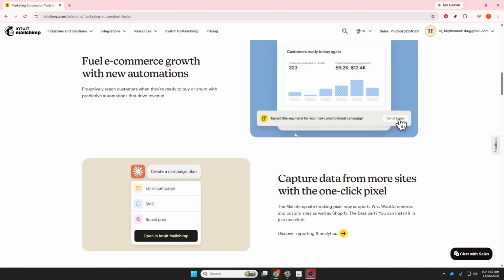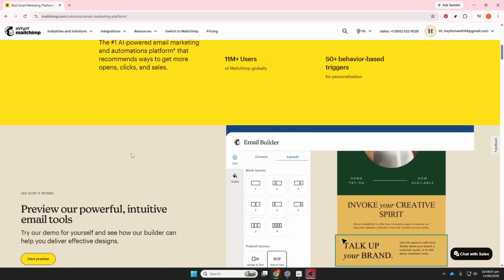How To Build An Email Newsletter With React Mailchimp Api Integration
📧⚛️ Want to build a custom email newsletter signup system using React and the Mailchimp API? In this step-by-step tutorial, you'll learn how to integrate Mailchimp with a React application to collect subscribers, manage email lists, and automate your email marketing workflow.

Whether you're building a SaaS product, portfolio website, business landing page, or web application, this guide will show you how to connect React to Mailchimp and create a professional newsletter subscription experience.

✅ In this video, you'll learn:
• How to build an email newsletter signup form in React
• How to integrate the Mailchimp API with React
• How to connect React forms to Mailchimp audiences
• How to securely handle API requests
• Best practices for email marketing and newsletter growth

This tutorial is perfect for web developers, React beginners, frontend engineers, entrepreneurs, and anyone looking to add newsletter functionality to their website or application.

🚀 By the end of this video, you'll have a fully functional React newsletter form connected to Mailchimp, helping you grow your audience and engage subscribers more effectively.